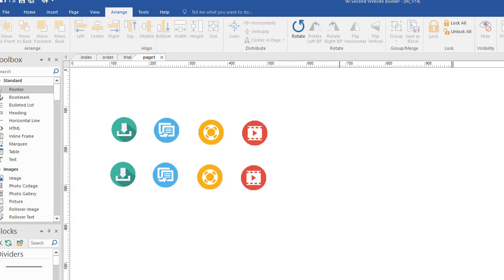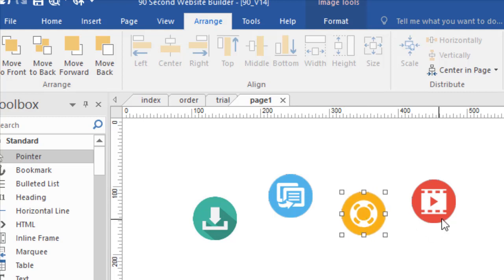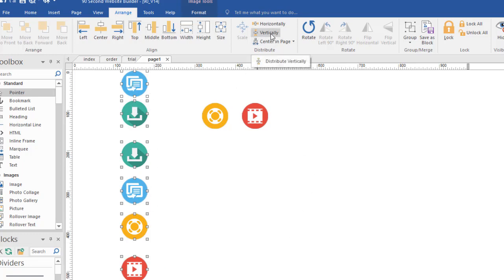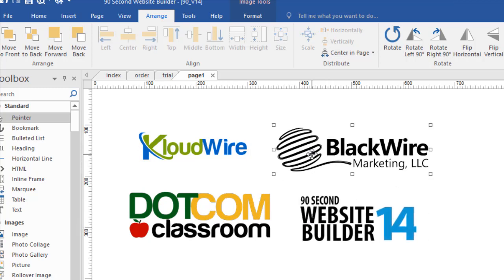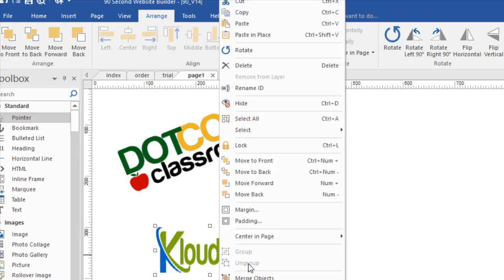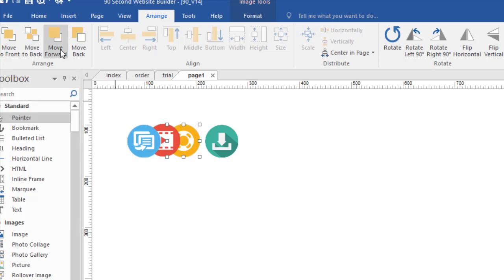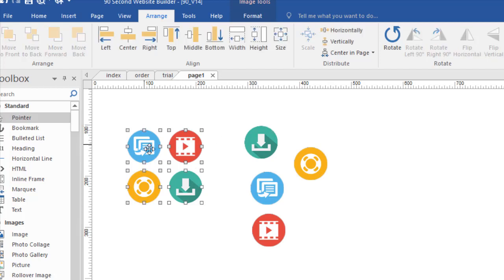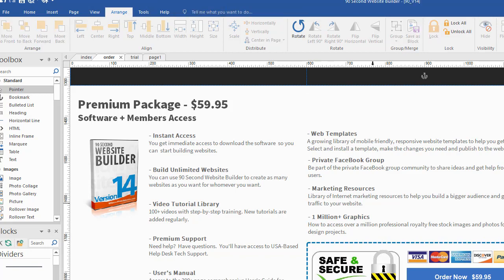Arrange , Align and Rotate Objects in 90 Second Website Builder